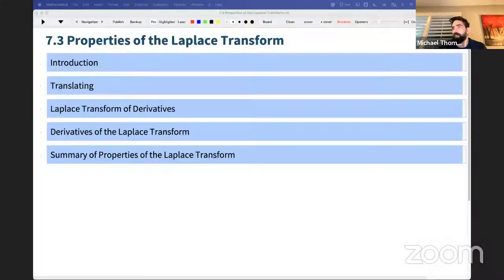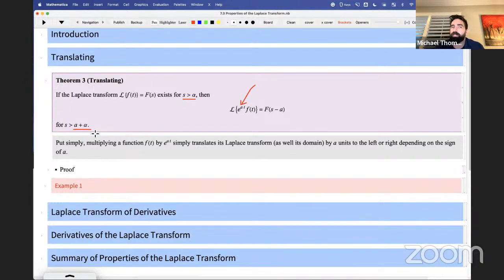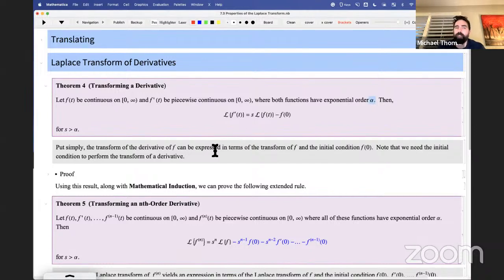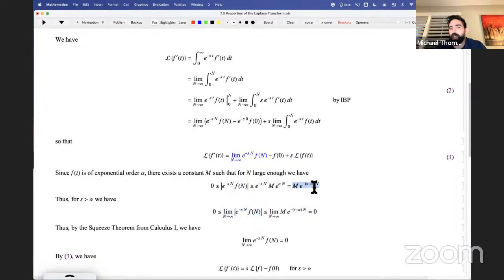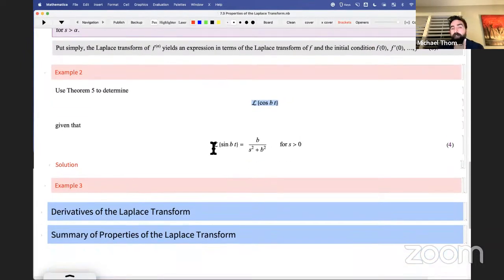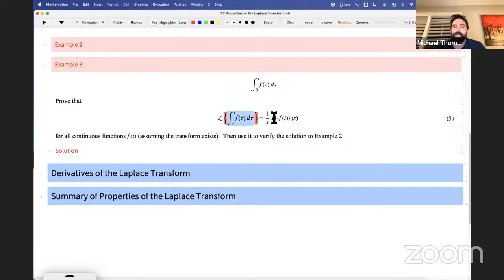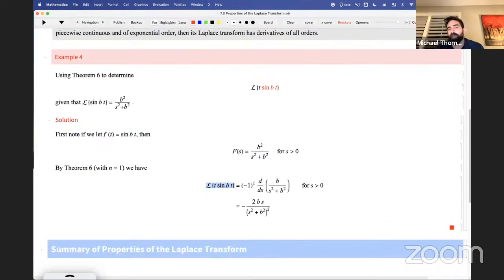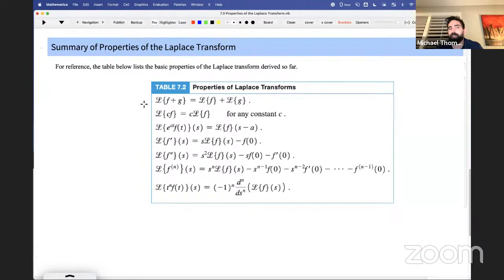Section 7.3 - Differential Equations